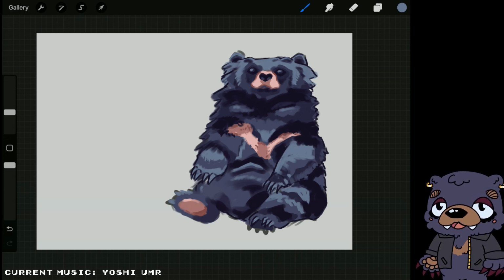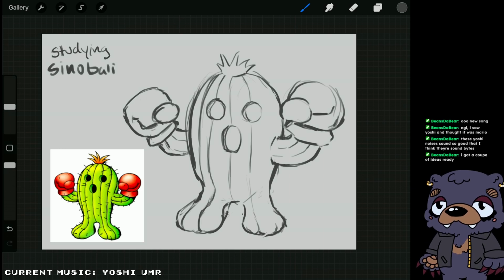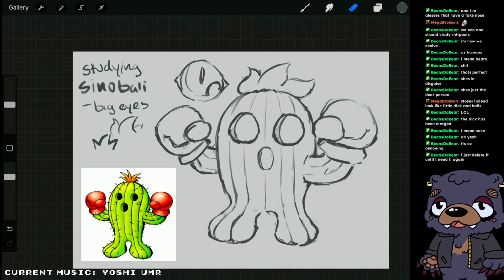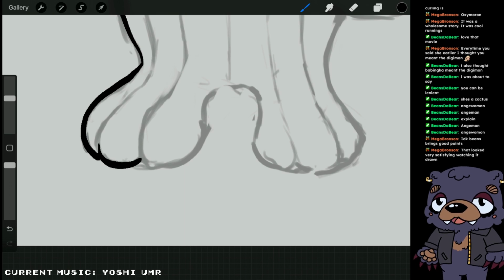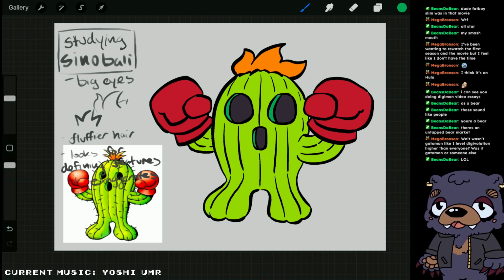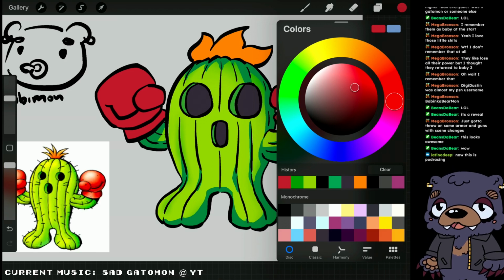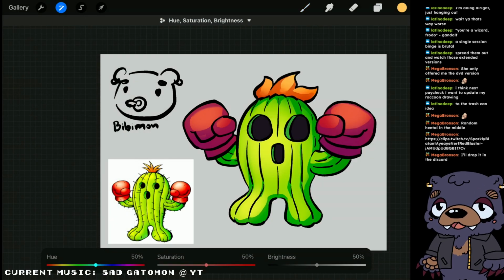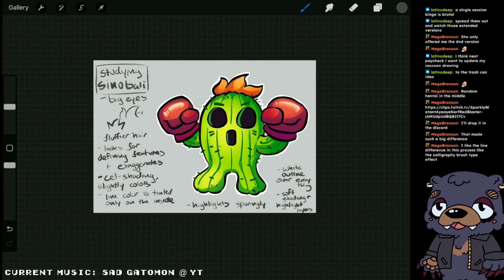[PROCREATE] studying my fav. digimon artists part. 3!!!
Original Stream Date: September 23, 2023